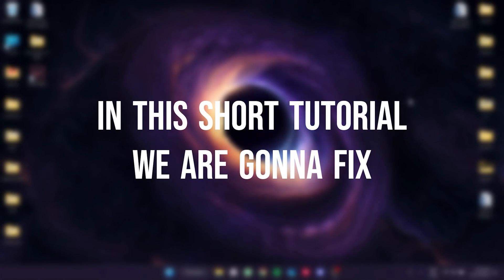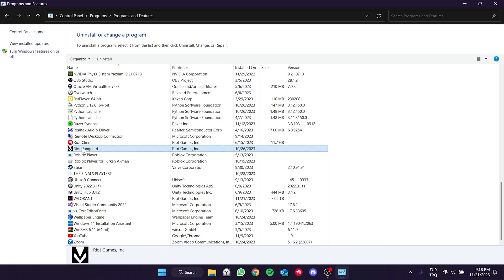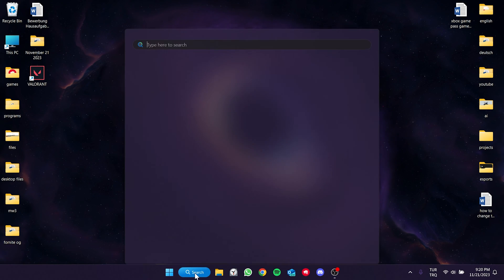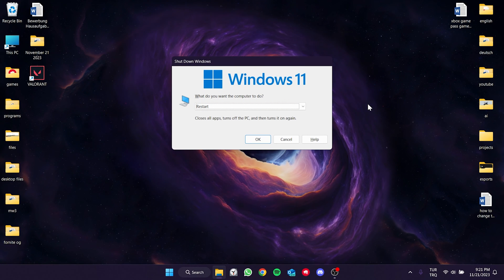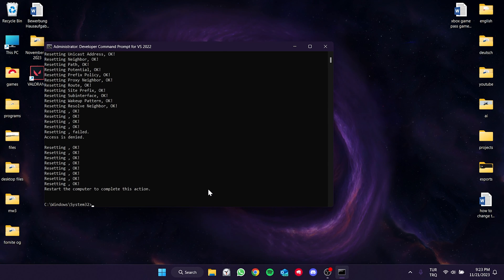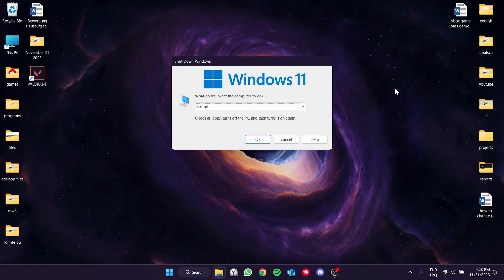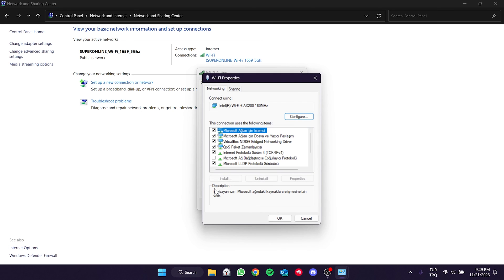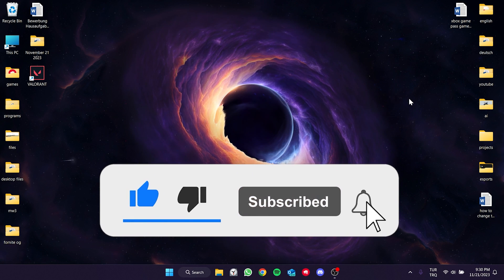[FIXED] VALORANT ERROR CODE VAL 29 | How to Fix Error Code VAL 29 Valorant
Here's how to fix valorant error code val 29. This error is searched as how to fix error code val 29 valorant and valorant error code 29. And in this video I showed you how you can fix this valorant issue easily in 4 minutes.

cmd codes:
ipconfig /flushdns

Video Parts:
00:00 Info&Intro
00:14 Delete&Reinstall Riot Vanguard&Let it run automatically
01:47 Reset internet
02:55 Change dns
03:46 Ending&Outro